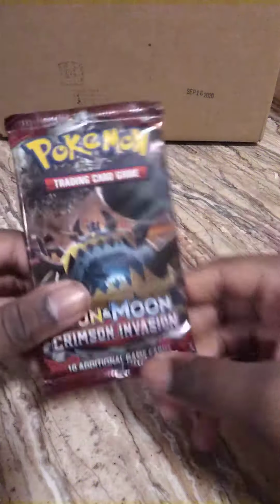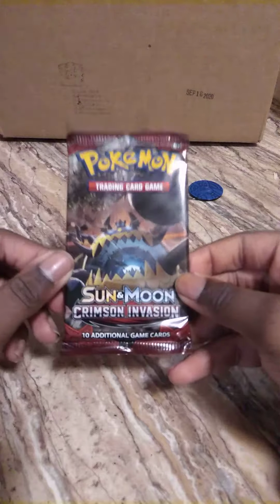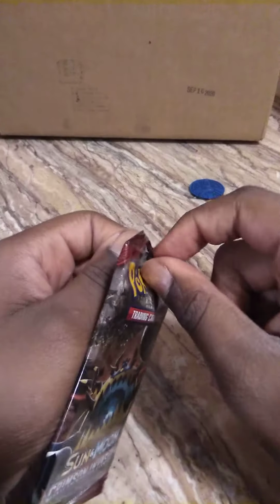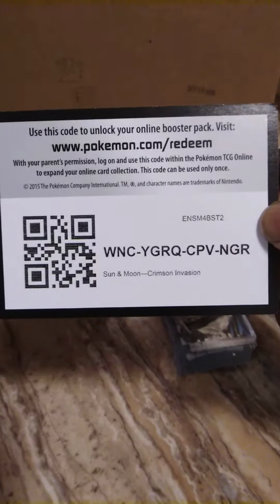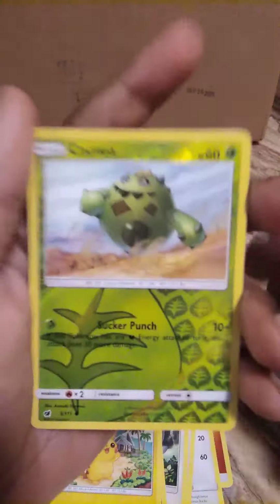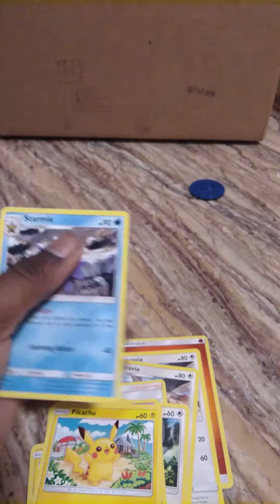Pokemon Card Opening